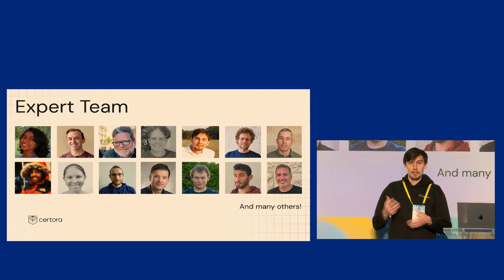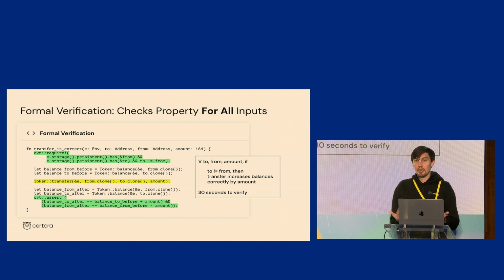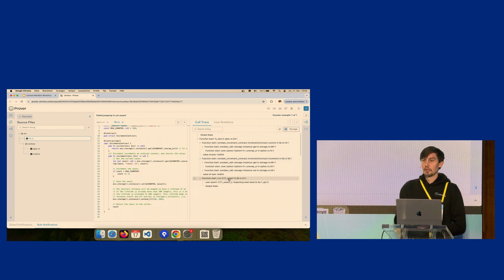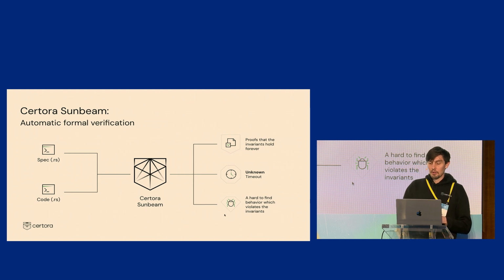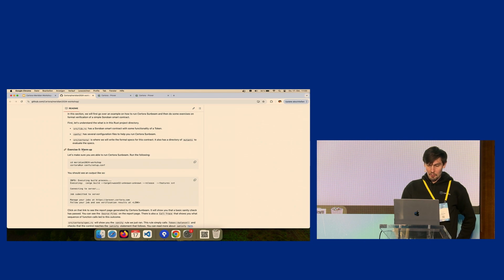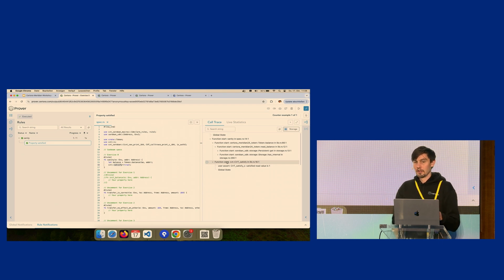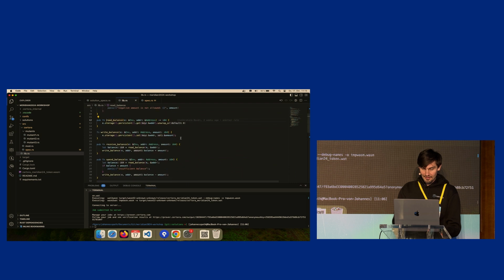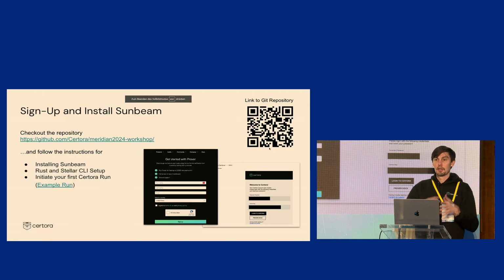Verifying Smart Contract Properties with Certora’s Sunbeam Tool | Meridian 2024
We demonstrate the application of formal verification on several recently deployed Soroban smart contracts. We will use Certora’s Sunbeam system to specify and check high-level functional correctness properties. The workshop will be interactive: we will guide the users through the process of setting up the tool and go over simple properties and how to interpret the results of verification.

Mooly Sagiv, Cetora

0:00 - Introduction to Certora's Smart Contract Verification Tool
3:45 - Formal Verification vs Unit Testing:
8:30 - Demo of Certora's Sunbeam Tool:
15:00 - Technical Infrastructure & Pipeline:
19:45 - Workshop Tutorial & Setup:
27:00 - Testing Specifications with Mutation Testing:
35:00 - Final Recommendations & Closing